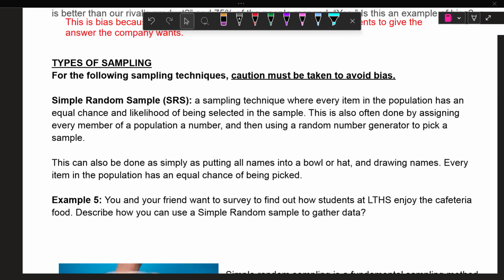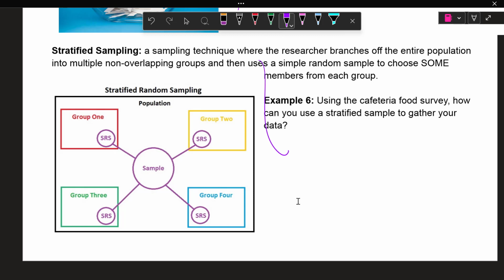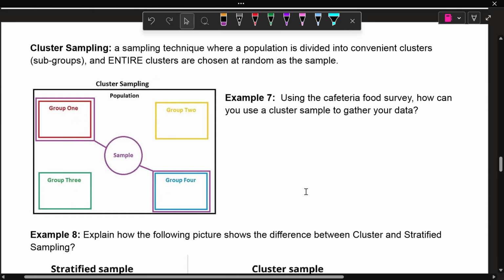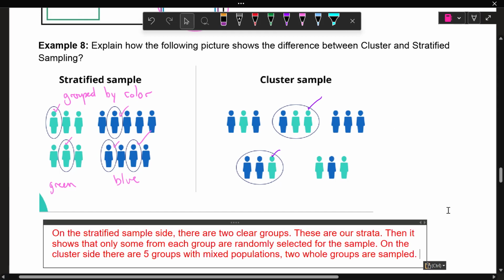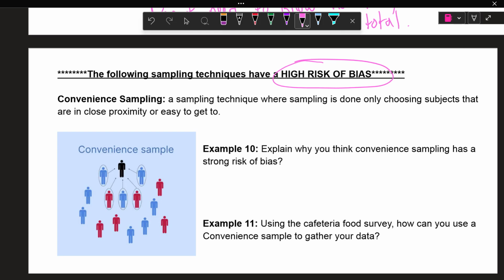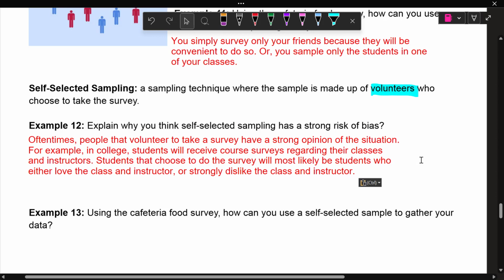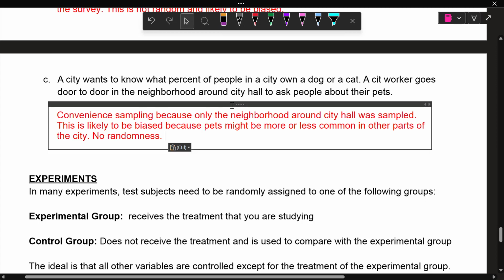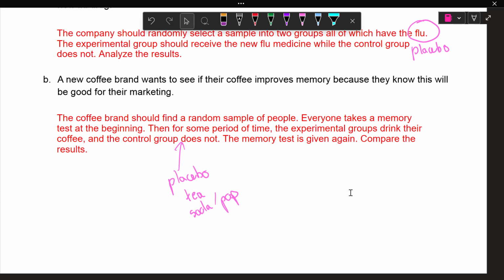8.2 Sampling Methods